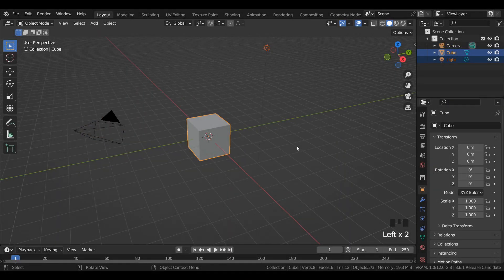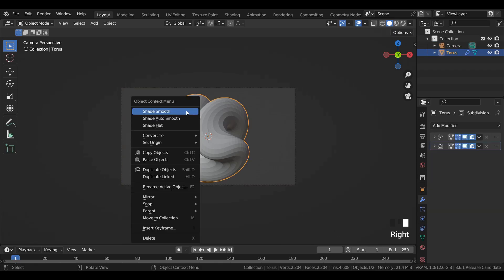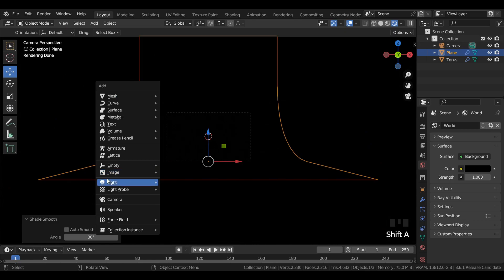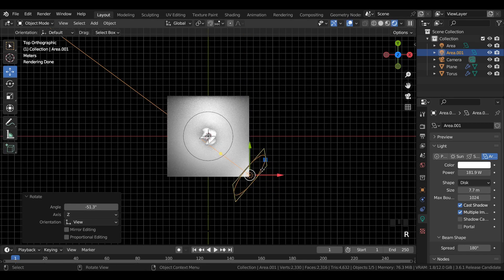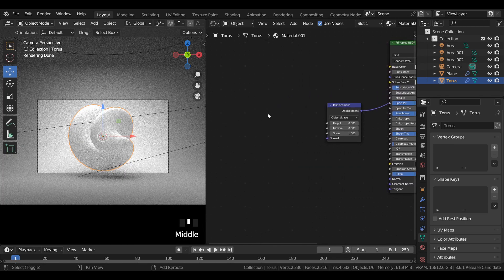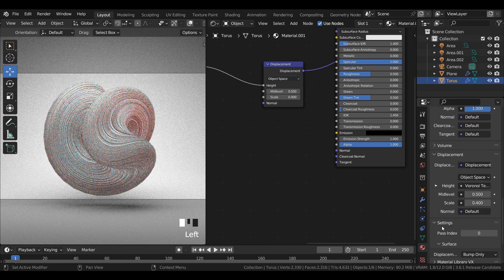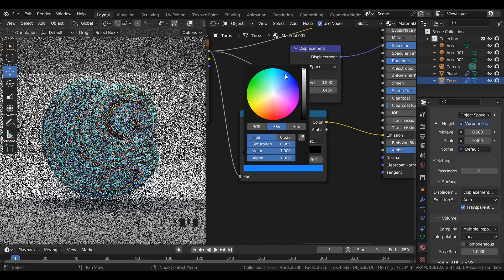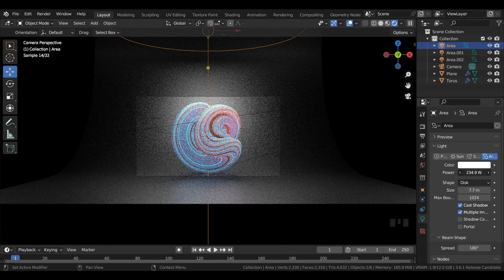Simple and Quick Abstract Composition In Blender 3D